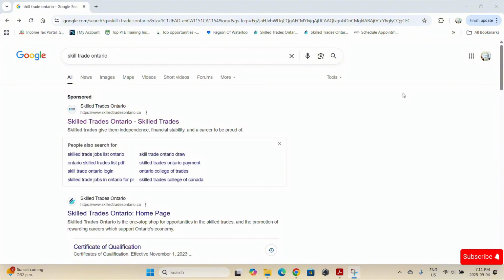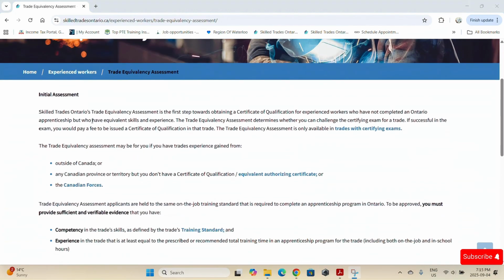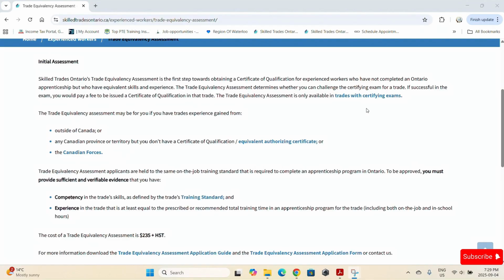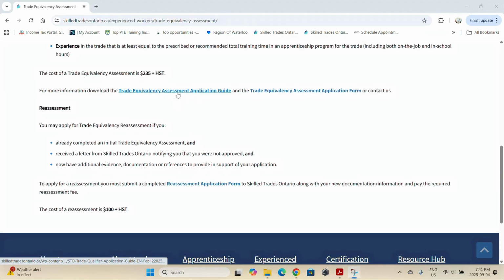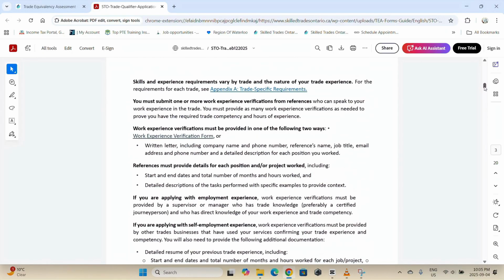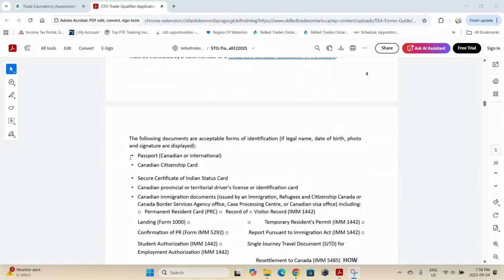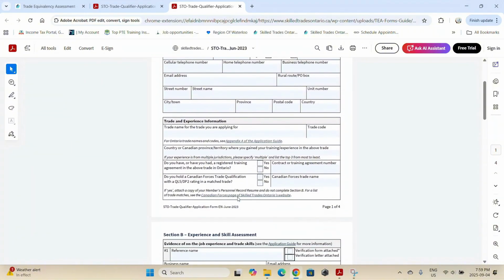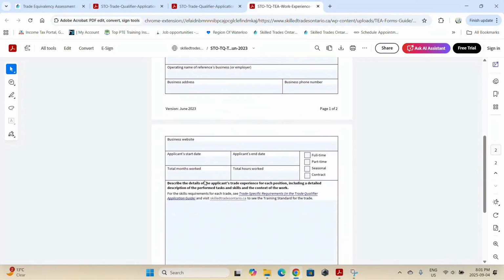Millwright 433A Canada: Trade Equivalency Assessment for International Students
Are you an international student or a skilled worker with foreign experience looking to become a licensed Millwright (433A Industrial Mechanic) in Canada? This video is your step-by-step guide to the Trade Equivalency Assessment (TEA) process through Skilled Trades Ontario.

In this video, I’ll walk you through:
✅ Why international students should apply for the TEA while still studying in Canada
✅ How the Trade Equivalency Assessment works for Millwrights (433A)
✅ Key requirements – proof of skills, hours, and documents you’ll need
✅ Costs for application and reassessment
✅ Overview of the Application Guide and Forms (Trade Qualifier + Work Experience Verification)
✅ What comes next after your TEA is approved

⚠️ Important tip for international students: Don’t wait until after graduation! The TEA takes time, so starting early will give you a head start and let you challenge the Millwright exam sooner.

Whether you’re new to Canada, a student, or someone with work experience abroad, this video explains exactly what you need to know to get started.

🔗 Millwright (433A) Training Standard & Information: [Official Ontario Site]